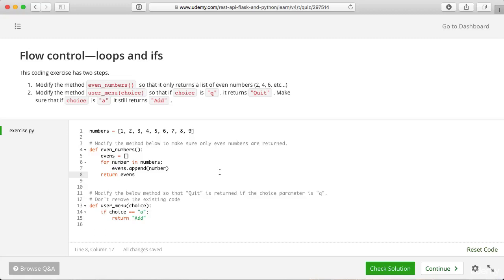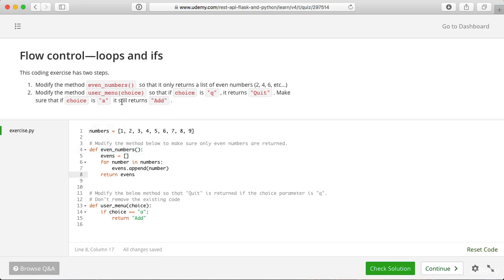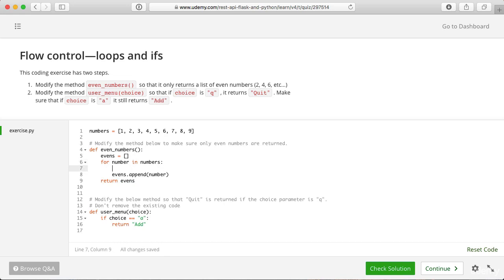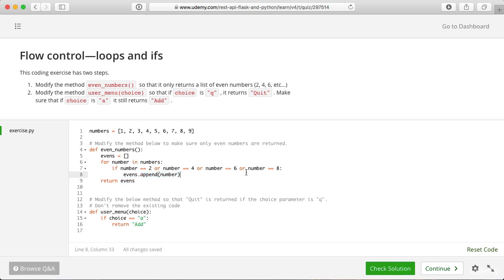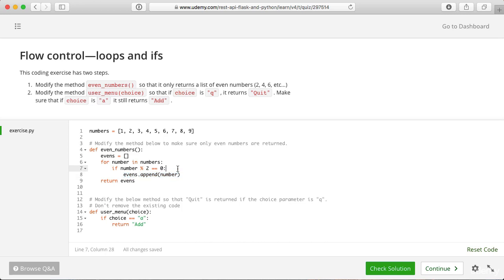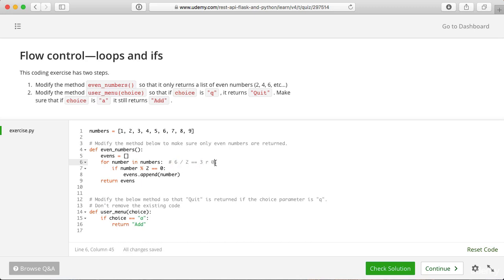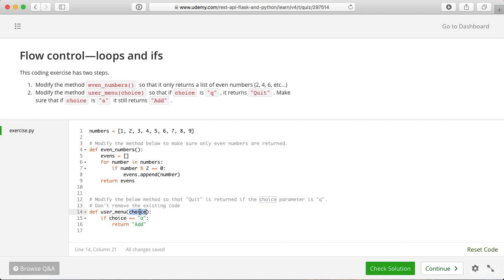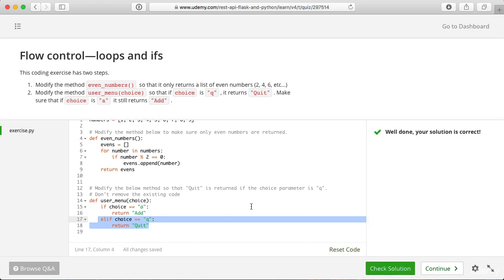17. Solution to coding exercise Flow control.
** **Ready to unlock the power of REST APIs and Python to create dynamic web services that seamlessly connect the digital world?**

**Welcome to the course that ignites your API development journey!**

**In this exciting chapter, we'll dive into a Python Refresher, ensuring you have the core foundations to command Python like a pro.**

**Lecture 17 unveils the solutions to the Flow Control coding exercises, guiding you through the art of steering your code's execution path with precision.**

**Here's a glimpse of the captivating concepts you'll master:**

**️ Python Reawakening:**

- **Reinforce your Python prowess** with a comprehensive refresher covering variables, data types, operators, and functions.
- **Solidify your understanding** through hands-on exercises that cement your knowledge.
- **Build a robust foundation** for crafting sophisticated REST APIs with Python.

** Flow Control Mastery:**

- **Unleash the power of conditional statements** (if, else, elif) to make decisions and control program flow.
- **Harness the versatility of loops** (for and while) to iterate through data and automate repetitive tasks.
- **Unlock the secrets of break and continue statements** to fine-tune loop behavior for maximum efficiency.

** Unlocking Solutions:**

- **Gain clarity and confidence** with expert-led solutions to the Flow Control coding exercises.
- **Deepen your comprehension** by exploring different approaches and techniques.
- **Apply your newfound knowledge** to confidently tackle future coding challenges.

** Embrace Your API Adventure:**

- **Lay a solid foundation** for constructing REST APIs with Python and Flask.
- **Embark on a journey** of creating dynamic web services that power modern applications.
- **Unlock endless possibilities** to connect data and services, enabling seamless communication and data exchange.

**Whether you're a Python enthusiast seeking to expand your API horizons or a web developer ready to take your skills to the next level, this course is your gateway to API mastery!**

**Seize the power of Python, master flow control, and embark on a thrilling API expedition!